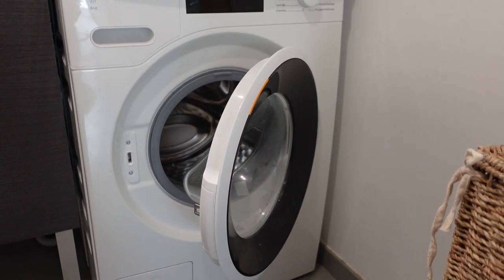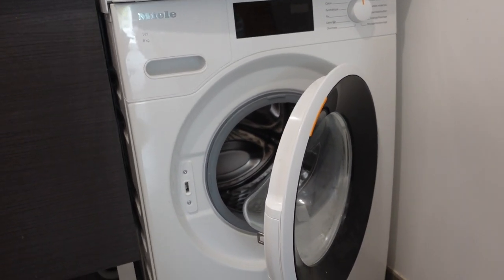F15 Error Whirlpool Washing Machine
How to remove fault code F15 on Whirlpool washer.